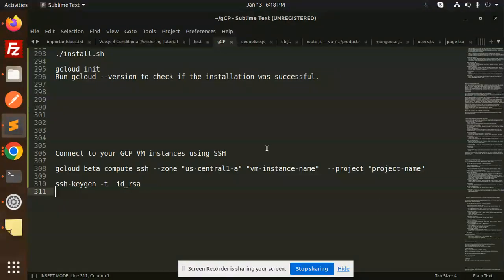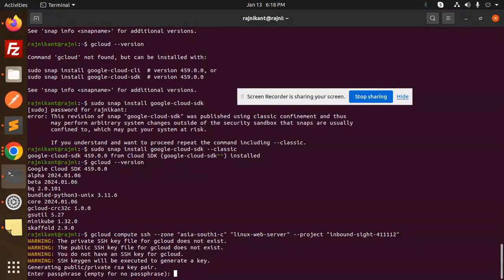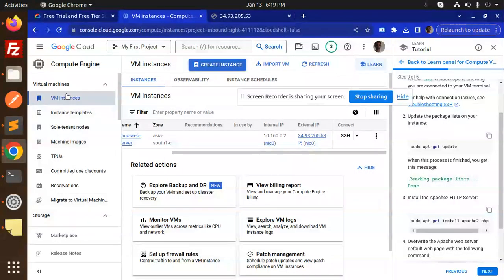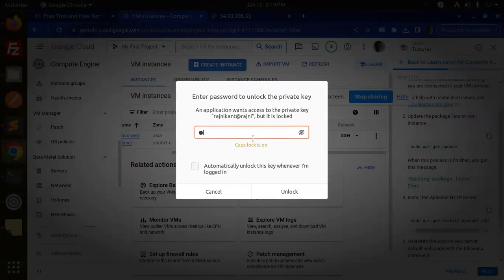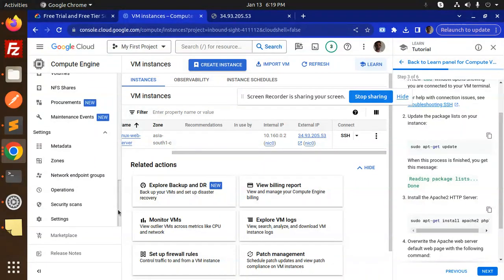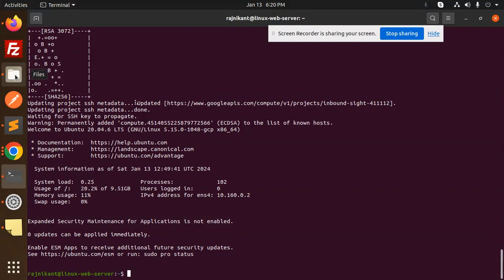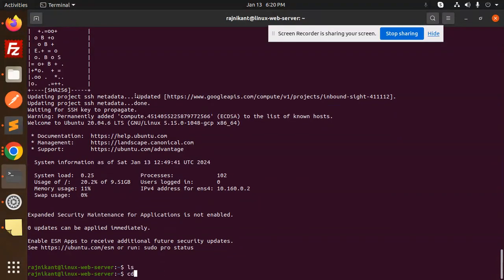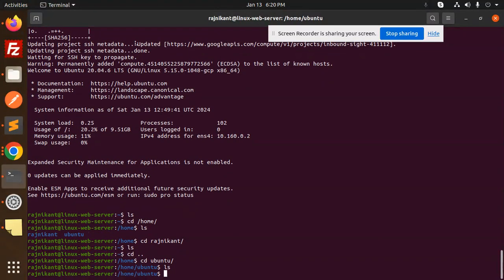Google Cloud Platform (GCP) Tutorial #7 Connect to your GCP VM instances using SSH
Connect to your GCP VM instances using SSH
5 ways to connect to your GCP VM instances using SSH
How do I SSH into a Google Cloud VM instance?
How do I access my VM using SSH?
How do I connect to a VM instance in Google Cloud?
How to connect to GCP VM using PuTTY?
How to create and connect to Google Cloud Virtual
Cannot connect to Compute Engine instance via SSH
Is it possible to SSH into a Virtual Machine instance using
Reason for sudden inability to SSH into GCP VM instance
How to access SSH keys for a Google Cloud Platform
how to connect to gcp instance using ssh
gcloud compute ssh
connect to gcp instance using putty
gcloud compute ssh internal ip
ssh into gcp vm without external ip
gcp ssh permission denied (publickey)
google cloud ssh key
connect to google cloud ubuntu ssh
Google cloud platform gcp fundamentals for beginners free
Google cloud platform gcp fundamentals for beginners answers
gcp tutorial for beginners pdf
gcp fundamentals certification
gcp fundamentals certification cost
google cloud certification path
google cloud certification free for students
Google Cloud Fundamentals: Core Infrastructure
Learn Google Cloud Platform (GCP) – Step by Step Guide
Google Cloud Platform (GCP) Training Courses

Nest